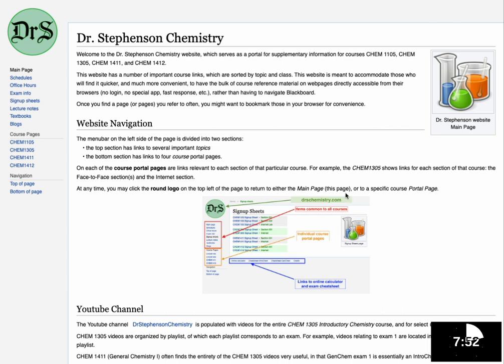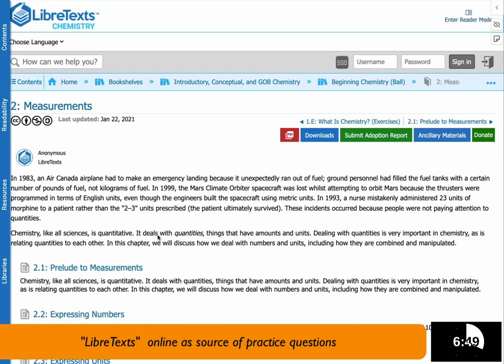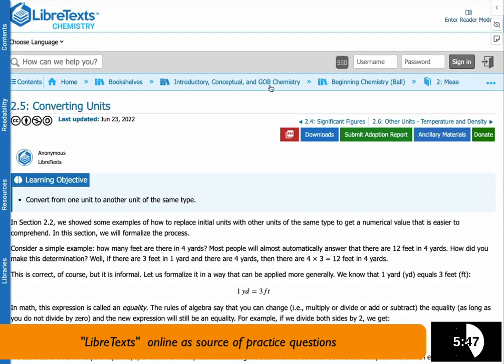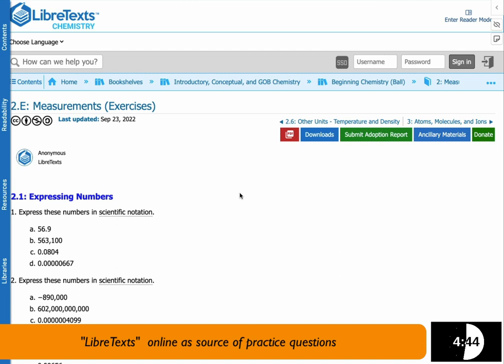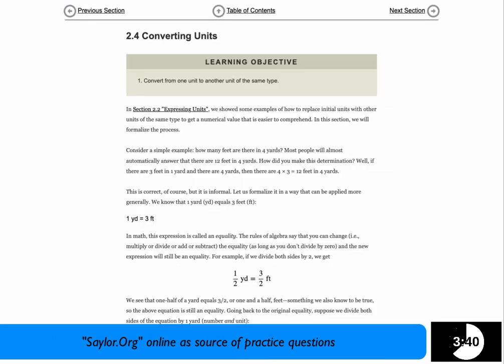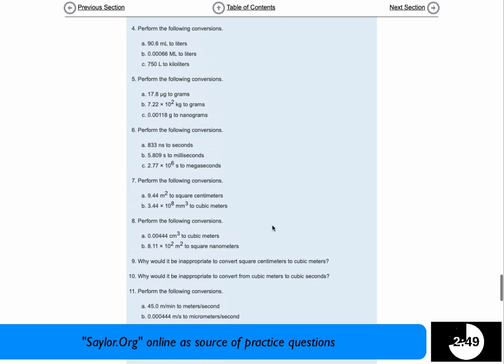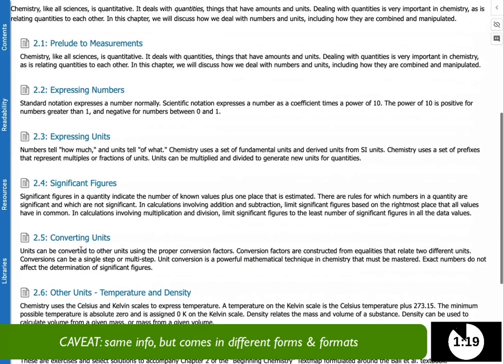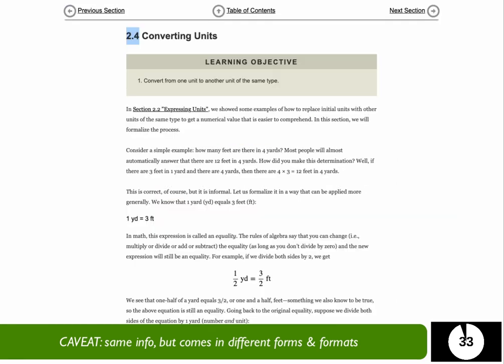CHEM 1305 Sources for Study Problems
How to find practice problems from the online textbooks.